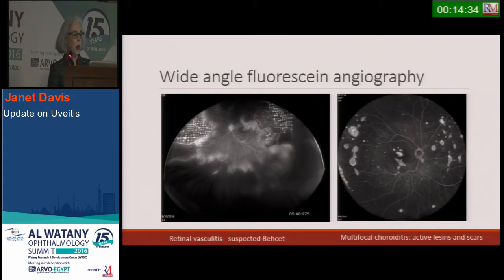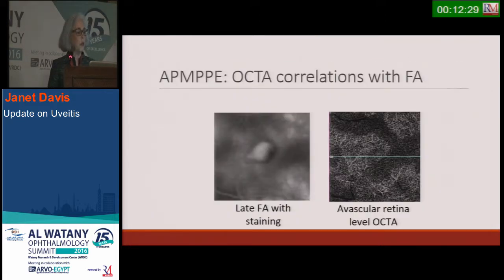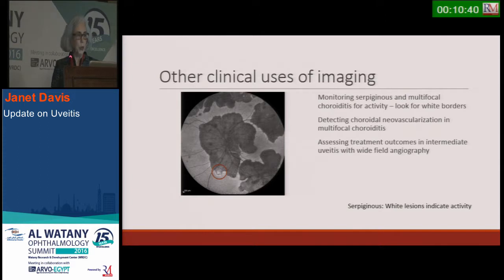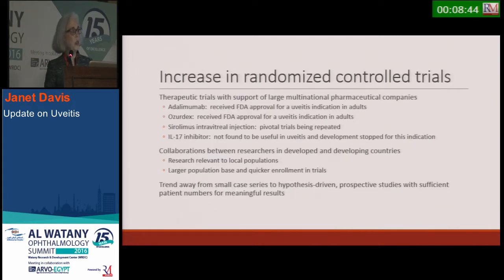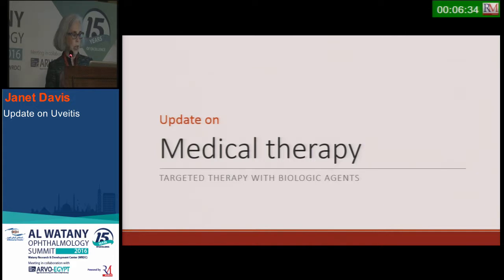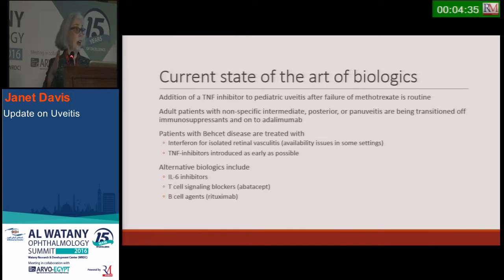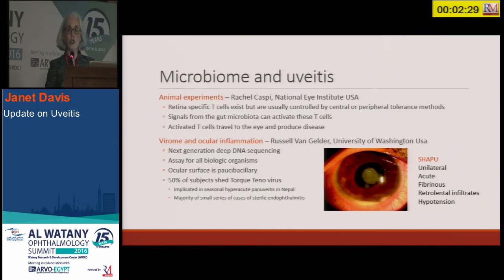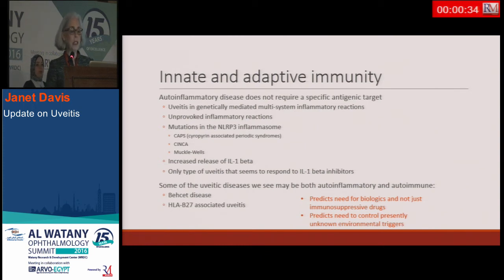Prof.Dr. Janet Davis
Keynote Lecture: Updates in Uveitis